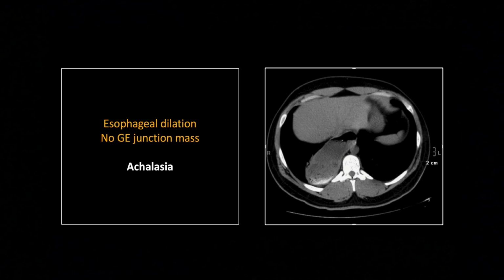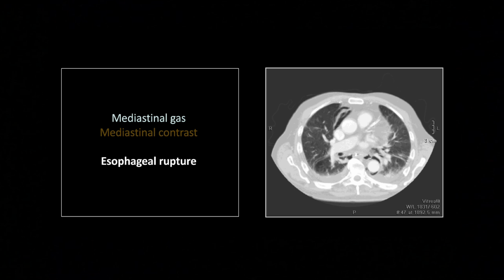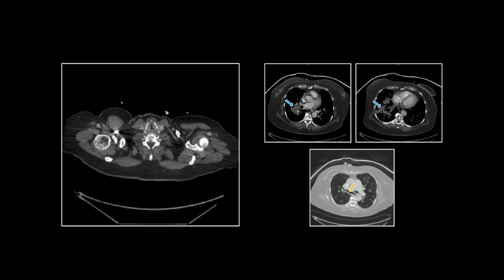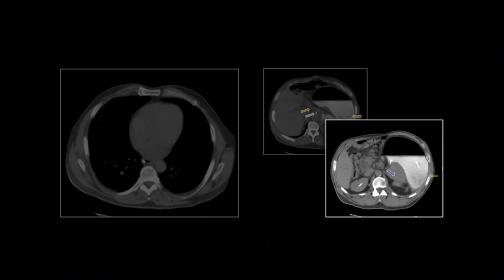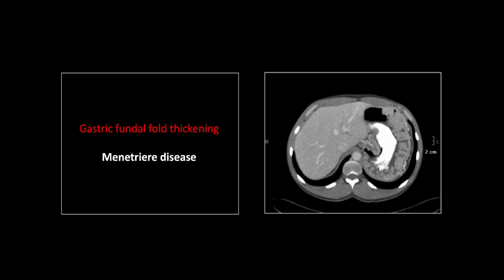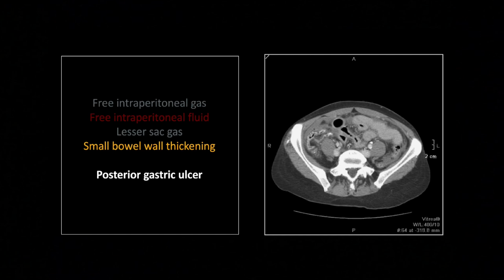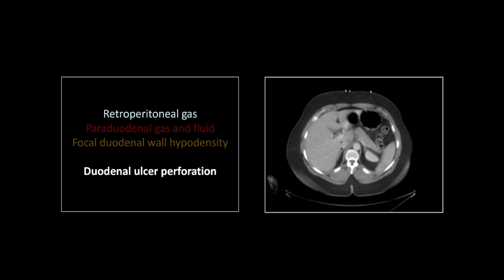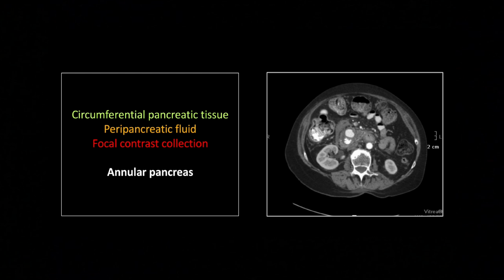Gastrointestinal Emergency Case Presentations | Free Radiology CME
Learning Objectives:
1. Identify CT findings of various emergent gastrointestinal presentations.
2. List the findings characteristic of specific gastrointestinal pathologies.
3. Synthesize findings into a unified diagnosis of gastrointestinal pathology.